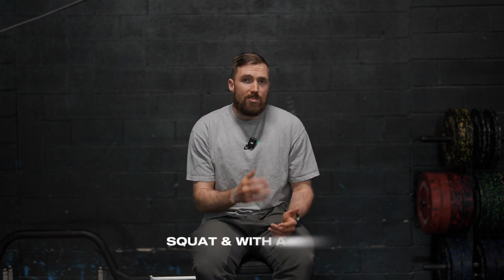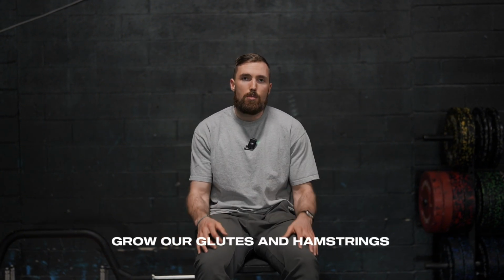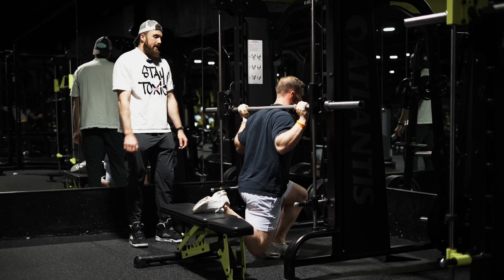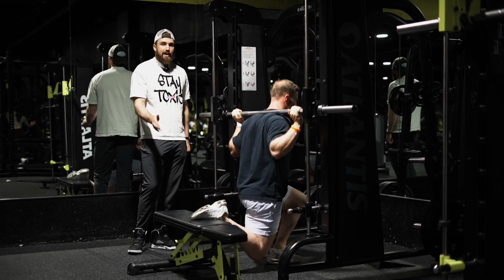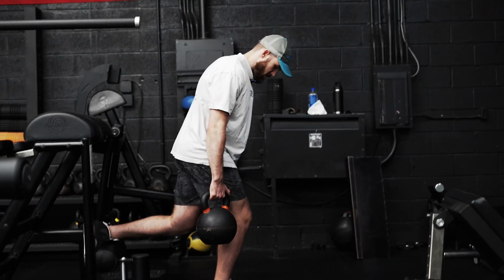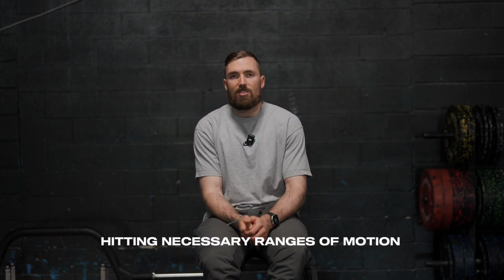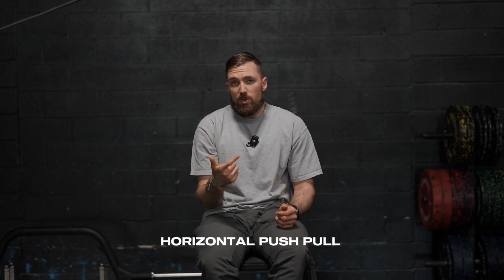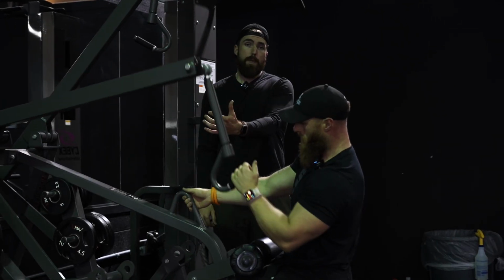5 Movement Patterns To Maximize Your Program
In this video I breakdown basic patterns to make sure you’re getting the most out of everything in your prgram and training. This is useful if you’re a new coach taking on new clients (genral population specifically) or looking to structure your own training. We breakdown 5 key movements to optimize your time spent in the gym to maximize your results.

⏱️ TIMESTAMPS:
0:02 - Intro
0:22 - Advisory link
0:40 - Lower body 3 movements
1:00 - squat and hinge benefits
1:48 - split squat variations
2:20 - Overcoming bottlenecks in our progress
2:43 - Upper body
2:45 - Vertical : horizontal movements
3:05 - Recap
3:25 - Outro

👉 KEY POINTS:
* The 5 fundamental movement patterns to build any effective program
* How to structure lower body training using squat, hinge, and split variations
* The role of vertical and horizontal pressing/pulling in upper body balance
* How to overcome common bottlenecks in training progress
* A simple framework for coaches and lifters to get more out of each session
* Perfect for new coaches and lifters looking to build effective, time-efficient programs.